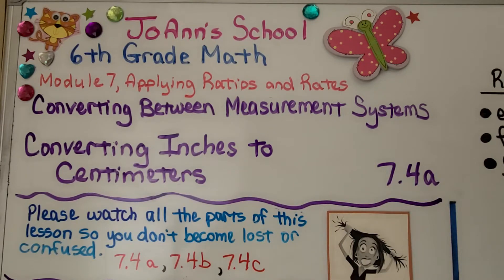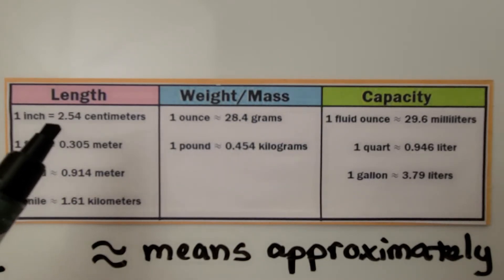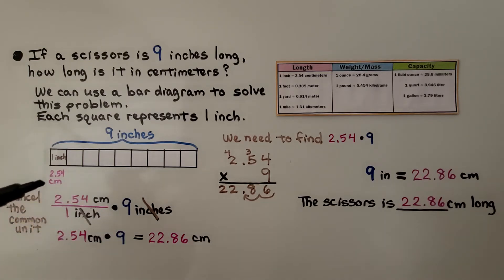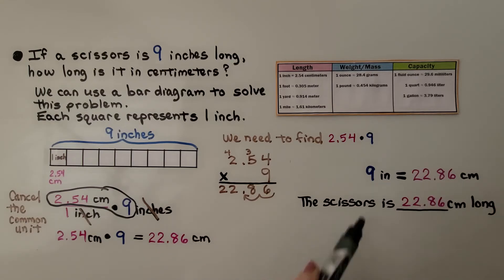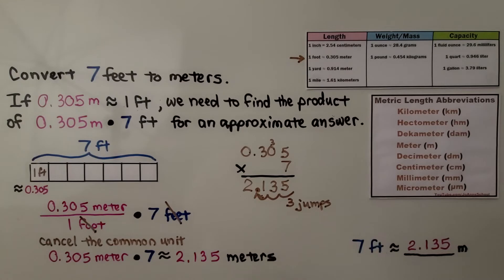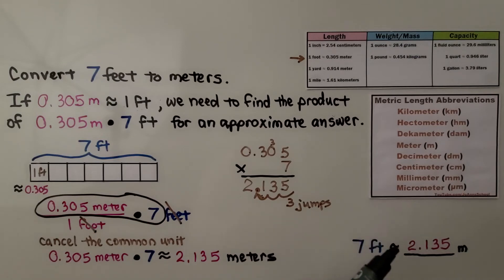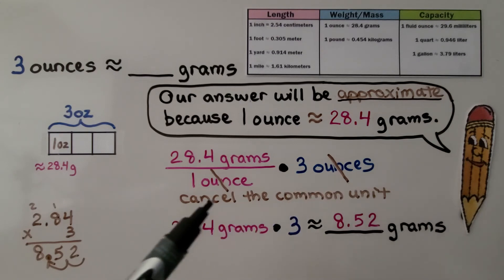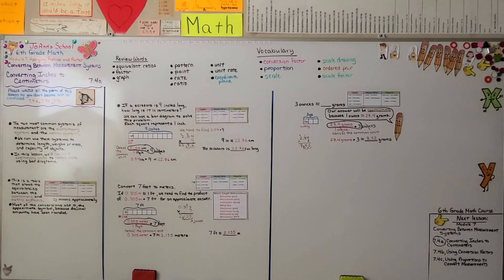6th Grade Math 7.4a, Converting Inches to Centimeters, Customary to Metric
The two most common systems of measurement are the customary system and the metric system. We can use these systems to determine the length, weight or mass, and capacity of objects. In this lesson, we'll convert customary units to metric units using bar diagrams. Most of the conversions on our table use ≈, the approximate symbol, because decimal amounts have been rounded. We convert inches to centimeters, feet to meters, and ounces to grams.

Textbook to use:
 Language: : English
 Paperback : 632 pages
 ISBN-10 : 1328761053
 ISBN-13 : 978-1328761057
 Item Weight : 3.26 pounds
 Dimensions : 8.5 x 1.4 x 10.8 inches